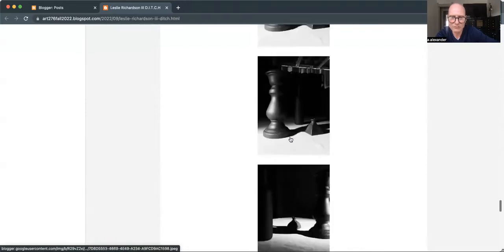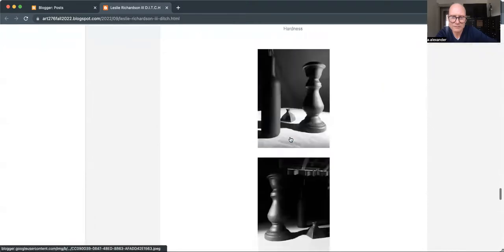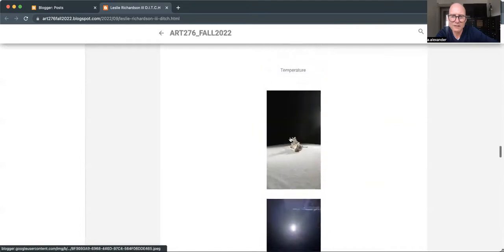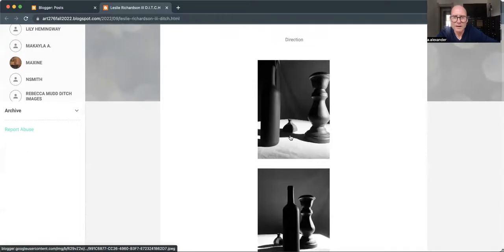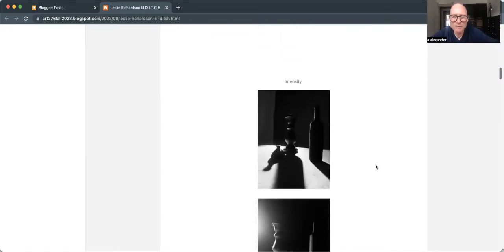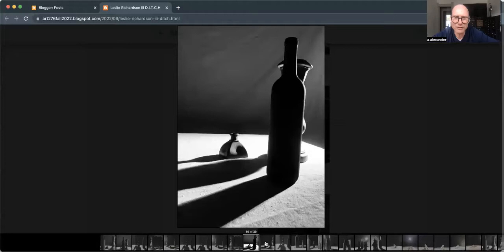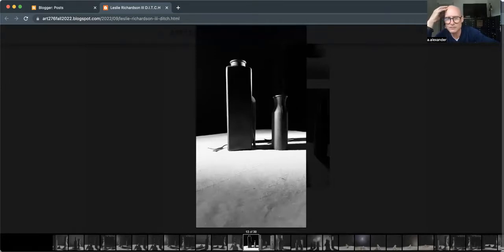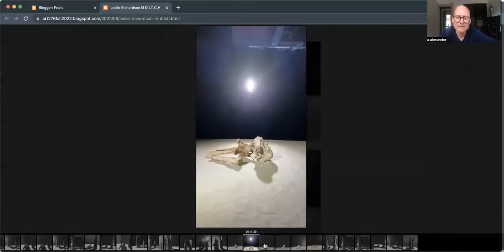l richardson ditch